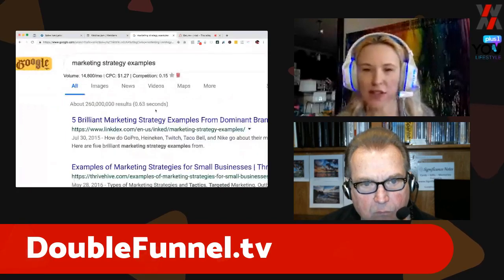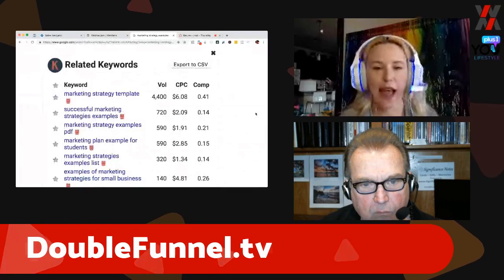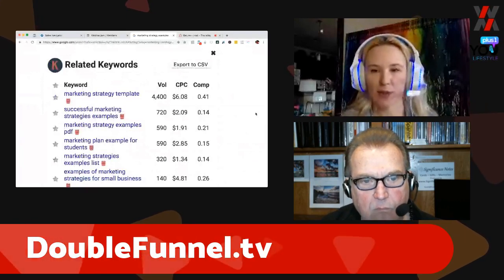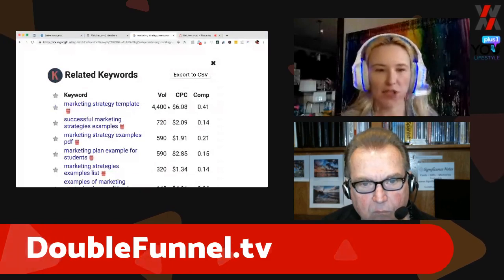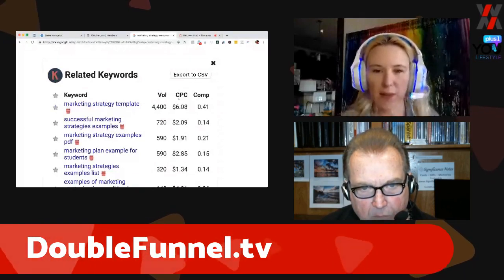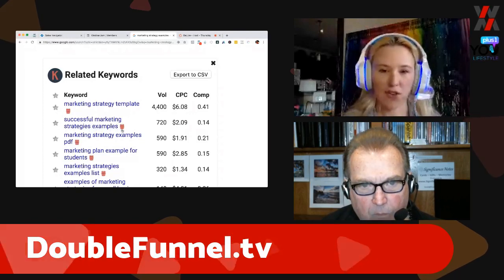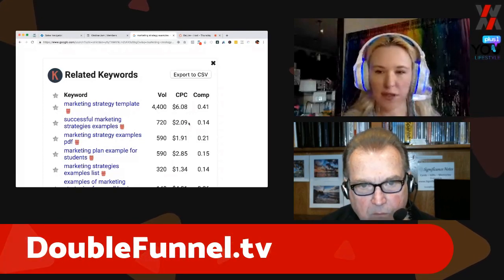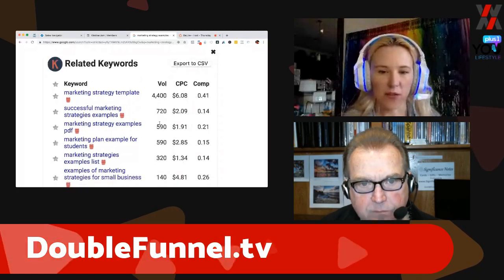Utilizing Facebook to Sell Your Services on THURSDAY DoubleFunnel.tv...LIVE with Scott Schilling &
Utilizing Facebook to Sell Your Services on THURSDAY DoubleFunnel.tv...LIVE with Scott Schilling & Jena Apgar.

To have your funnel built for FREE Live on Facebook, apply

We are going to be building out websites, funnels, membership sites, email automations and marketing strategies LIVE while you batter us with commentary and laughs!

To get your funnel built for free, MUST have Kyvio and be a BGNInsider Member.

To join me over in the DigitalMarketer tribe, get all my notes, coaching and membership into BGNInsider for FREE, use my link to join the DM Elite and get 14 days free to try it out